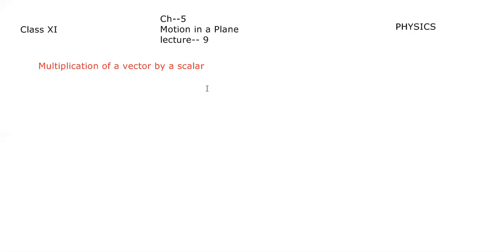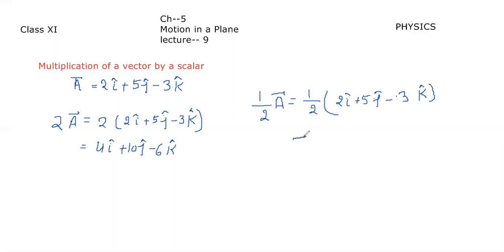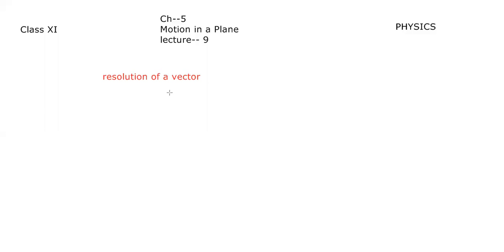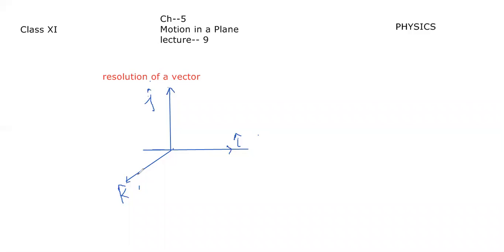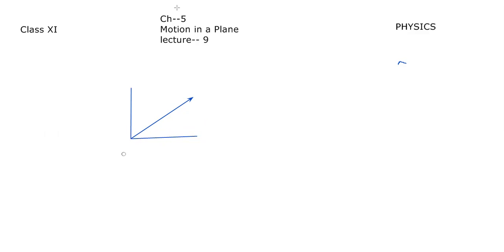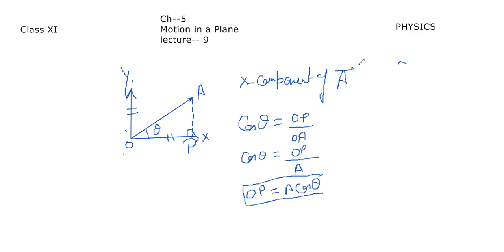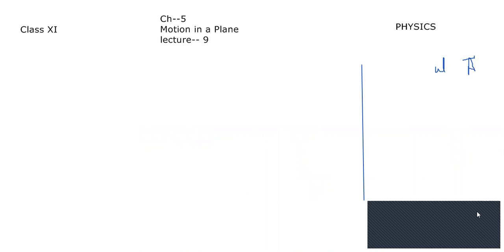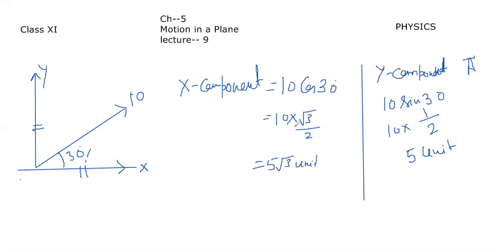Motion in a Plane (Vector) part-9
multiplication of a vector by a scalar,resolution of vectors,component of a vector